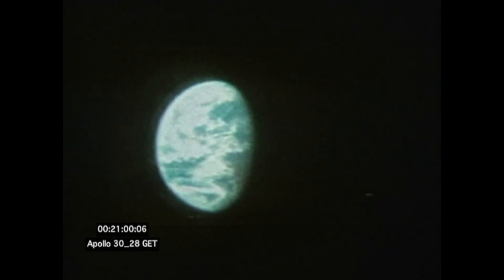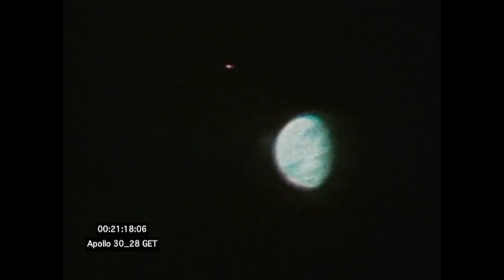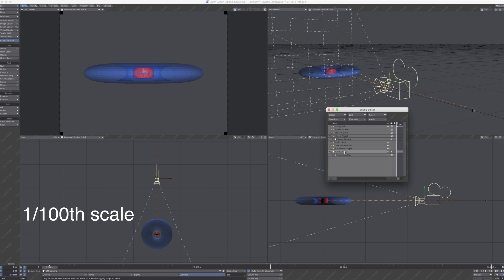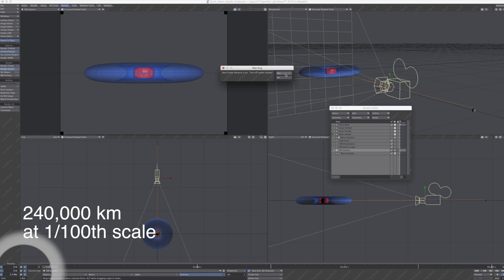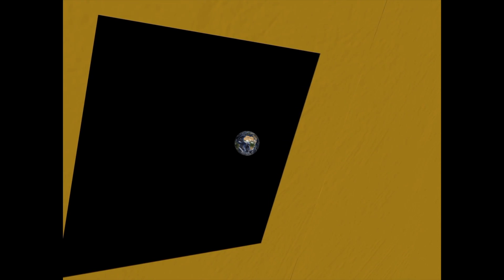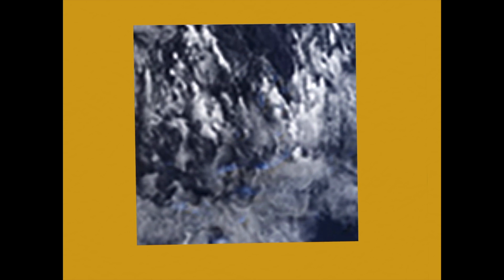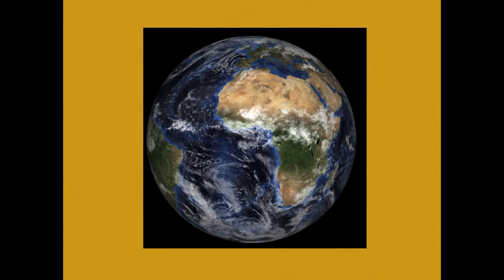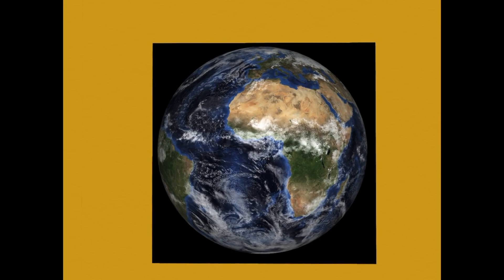Above the Belt 2: The Rendering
In this updated supplement to my Above the Belt video, I demonstrate with better 3d technology and better data, that the view of the Earth through the window of the command module fits the expectations of such a great distance.

The makers of "A Funny Thing Happened on the Way to the Moon" claimed the three tv transmissions of Earth images were all faked from low Earth orbit with an insert over the round window.
The full footage shows the window clearly wasn't round and this demo shows the footage matches the claimed distance. If someone wants to claim the reason the Earth looks the right size is because it was a well-produced simulation, they need to provide evidence of that simulation.

The demo of building the 3D model can be found in my video "Critical Condition." This animation goes into more detail of the comparison to the real footage.